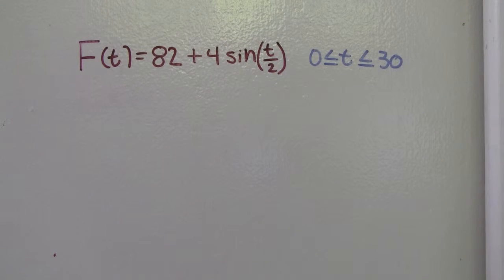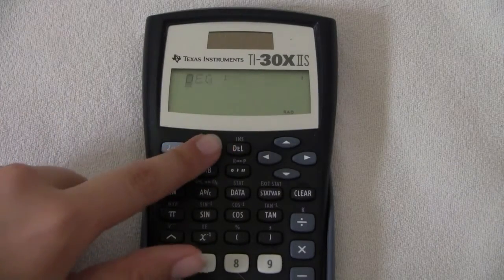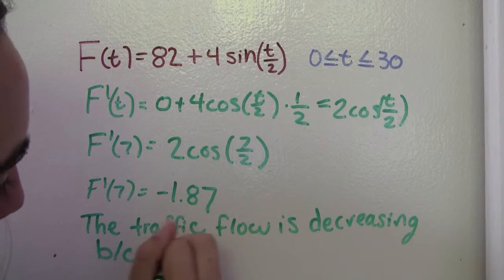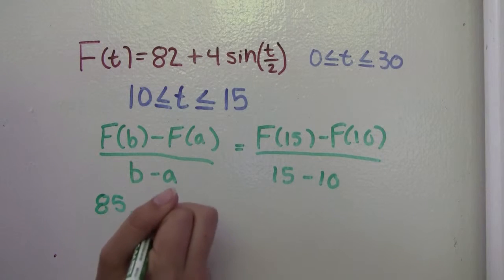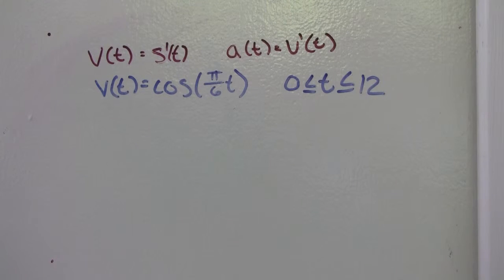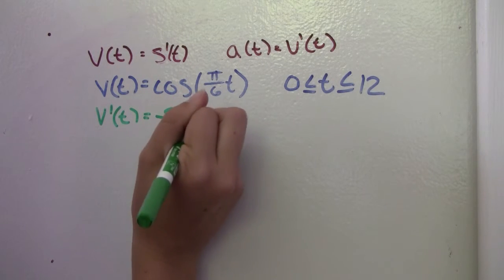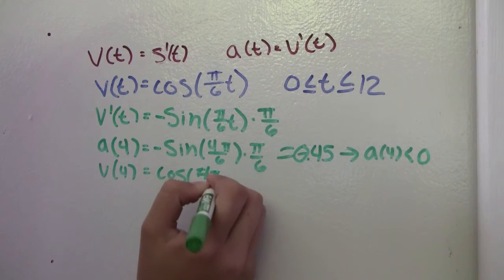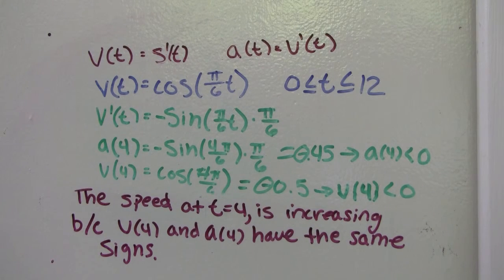Rates of Change in Natural and Social Sciences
Calc AB Video Project
Zoe Husted- Period 2

Credit: Collegeboard AP Calculus AB 2004 FRQ, Question 1, b & d
Collegeboard AP Calculus AB 2012 FRQ, Question 6, c